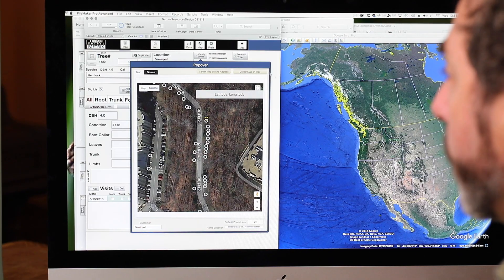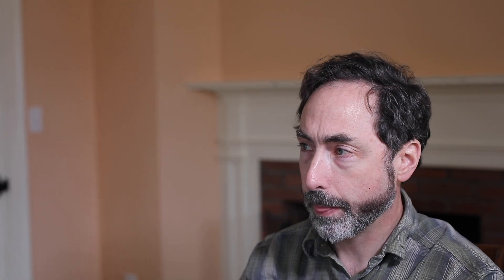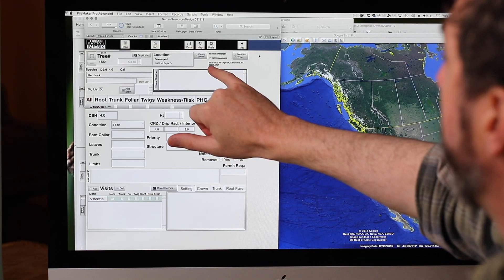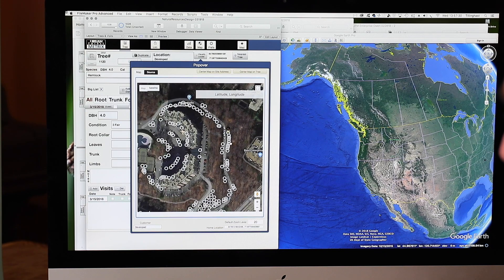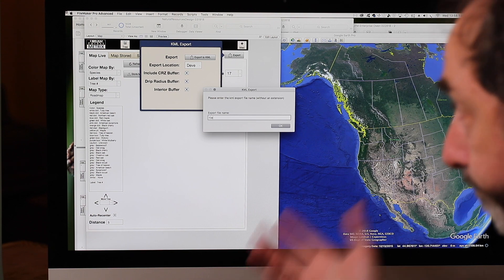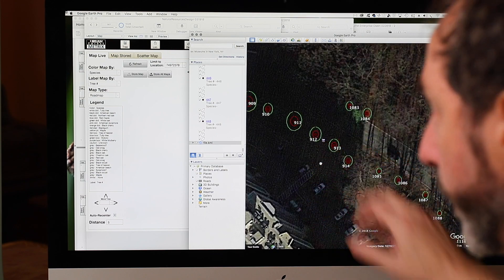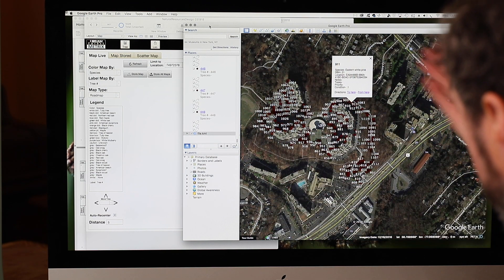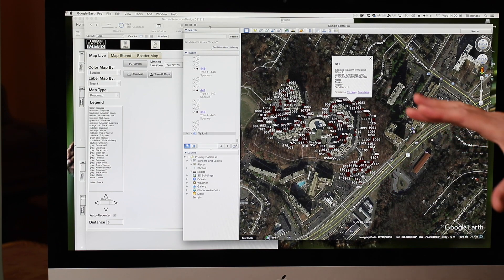Tree Mapping for Arborists, Tree Inventories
Urban Forest Metrix Mapping Review